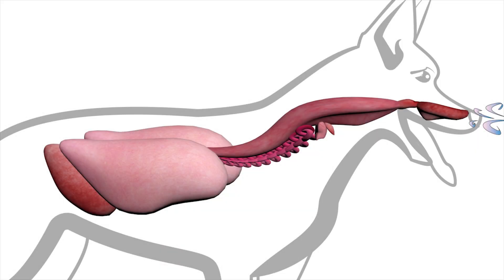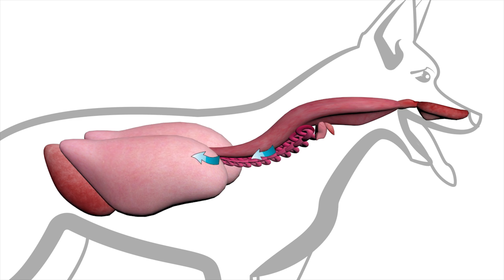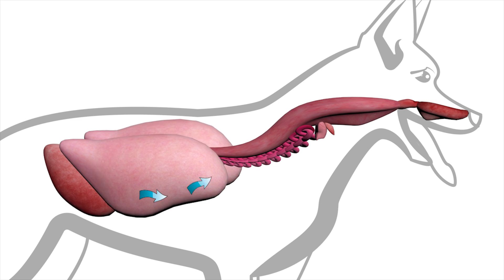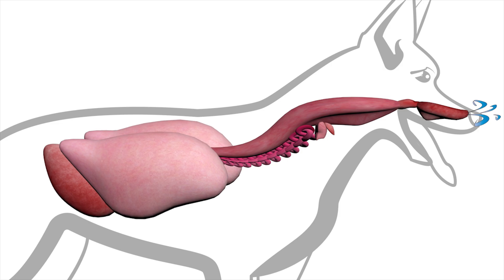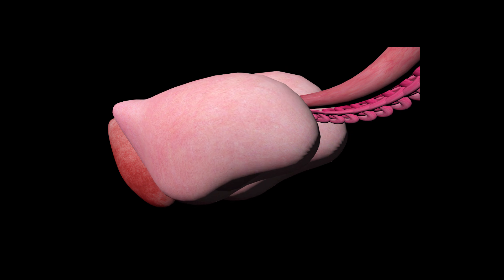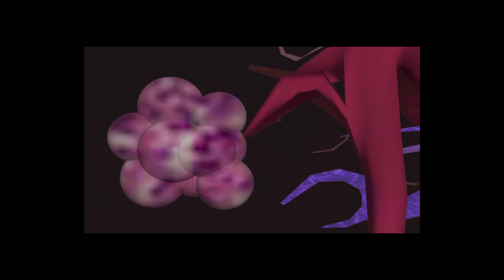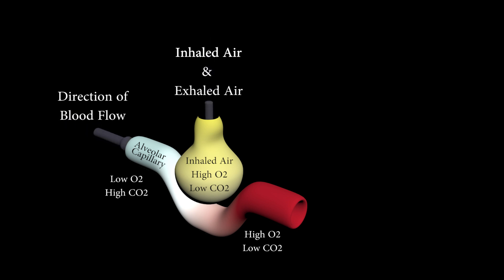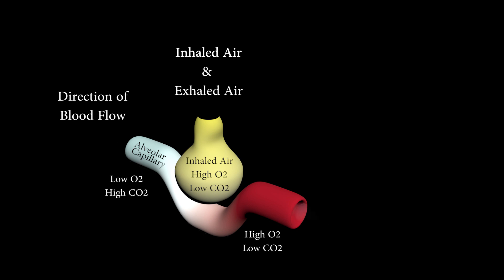Canine Respiratory System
3D Animation of the Canine Respiratory System, created by animal care students. Enjoy!

Reference:
Colville, T. P., Bassert, J. M., Colville, J., & Schurrer, J. (2016). Laboratory manual for clinical anatomy and physiology for veterinary technicians. St. Louis, MO: Elsevier.
All design created and animated by Rachel Taube